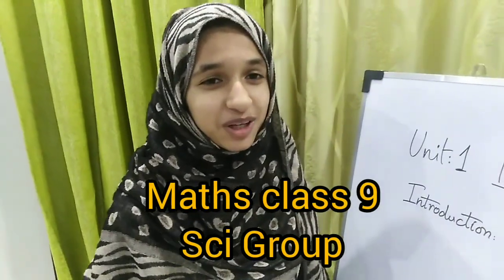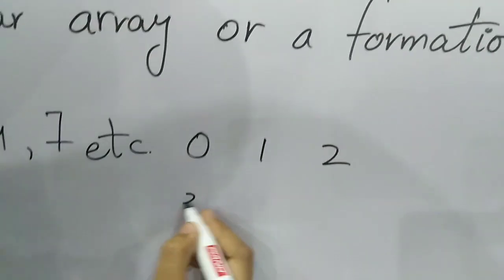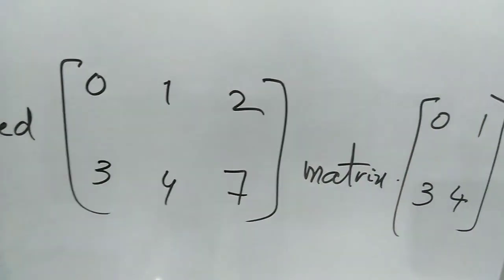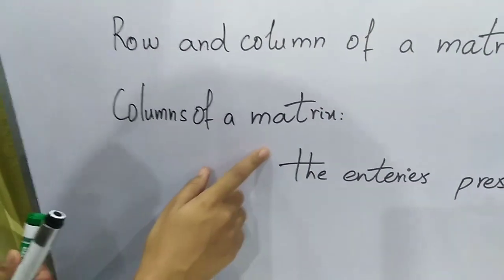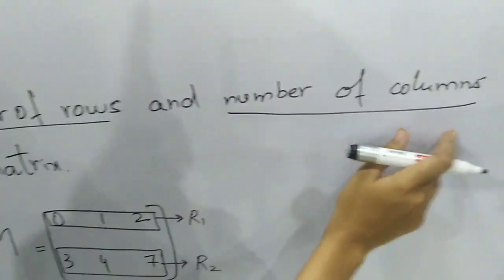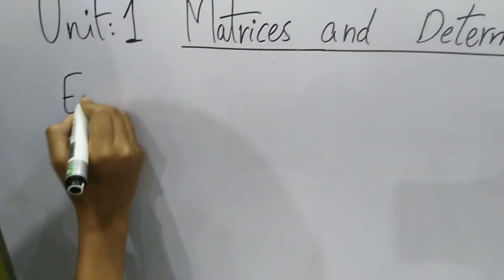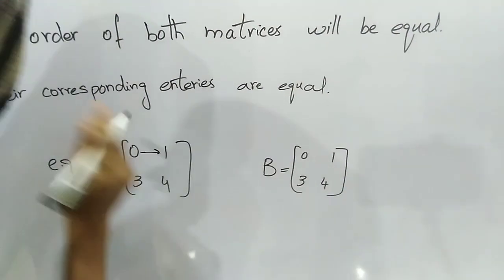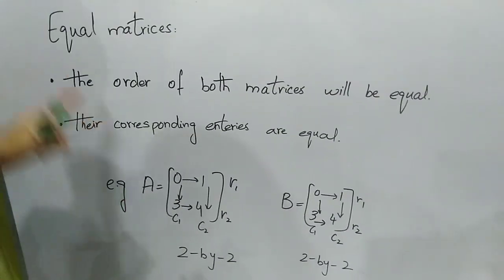Maths Unit 1 Lecture (class 9)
We are delivering the Lectures of Sci Group 9th class (Maths, Physics, Chemistry and Biology) so keep in touch with me.
Ayesha's Food Fun Fusion | Ayesha's Study Corner |Ayesha's Food Corner